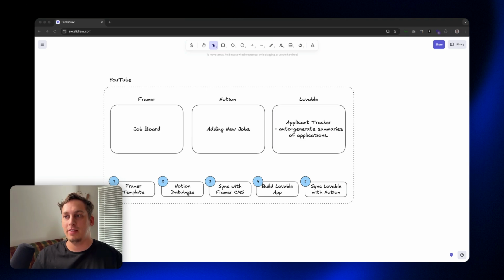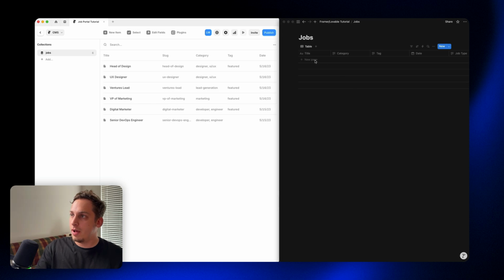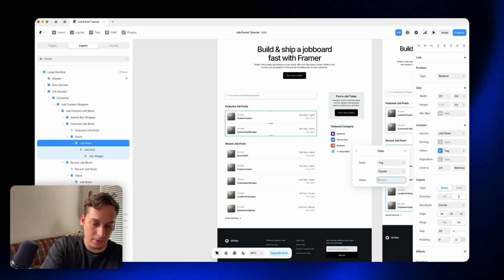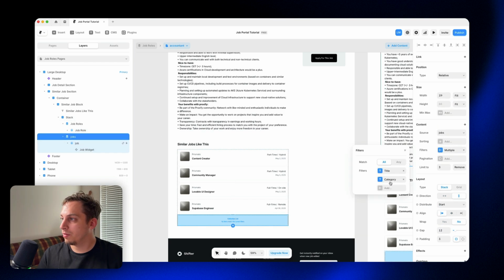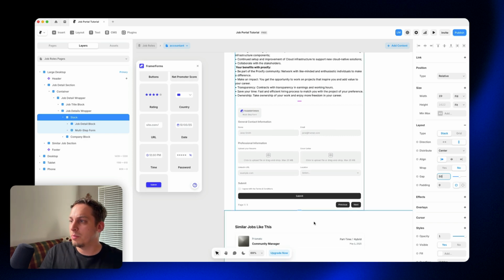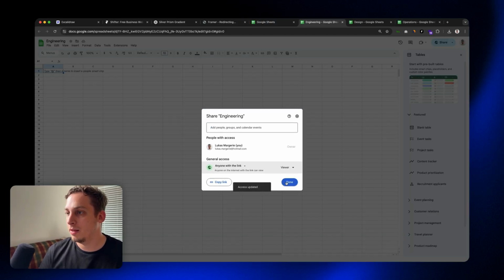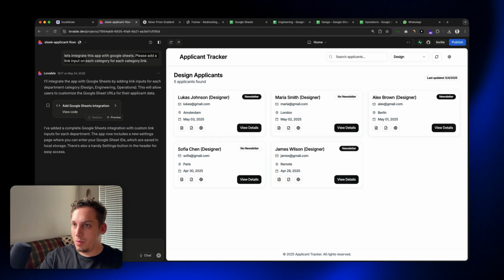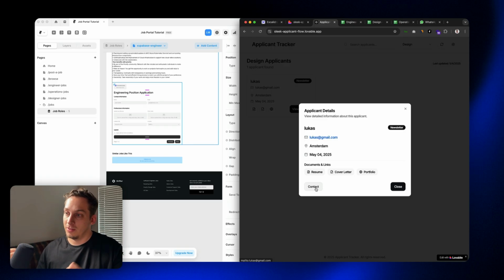Build a Full Job Board System with Framer, Notion & Lovable – Frontend + Backend + Applicant Tracker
In this video, I build an entire job board ecosystem using Framer (frontend), Notion (CMS backend), and Lovable (applicant tracking system). You’ll see how to sync job listings from Notion into Framer, build custom multi-step application forms, and track applicants through Lovable using Google Sheets as the bridge. This is a great no-code stack if you're launching a hiring platform or internal career page.

👨‍💻 Tools used:
– Framer for the frontend UI
– Notion as the CMS
– Google Sheets for form storage
– Lovable for building the applicant tracking app
– Framer Forms for better UX (file upload, conditional forms, etc.)

Let me know what you'd improve or if you’d like to see this hooked up to email automation or hiring workflows in a future video.

⏱️ Timestamps:
00:00 – Overview: Framer + Notion + Lovable Workflow
01:26 – Setting up the Job Board Template in Framer
04:06 – Syncing Notion CMS with Framer
09:11 – Filtering & Structuring Pages by Job Category
17:12 – Building Custom Application Forms with Framer Forms
29:02 – Creating the Lovable Applicant Tracker App + Google Sheets Sync